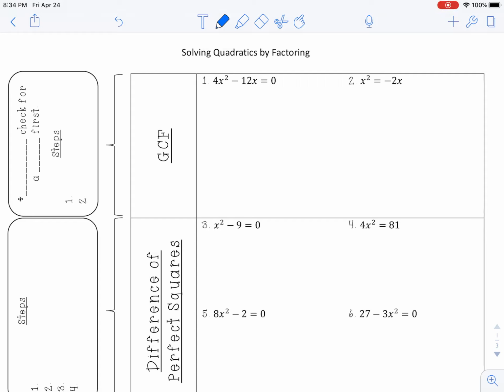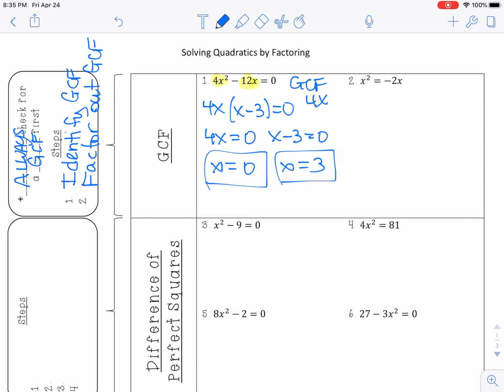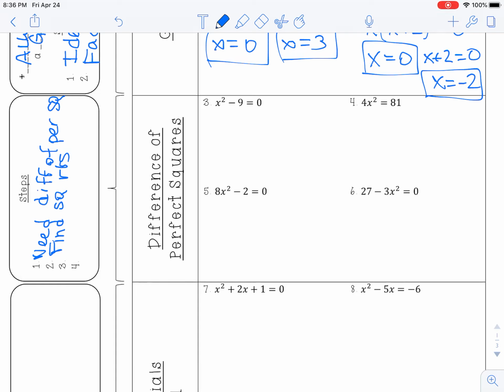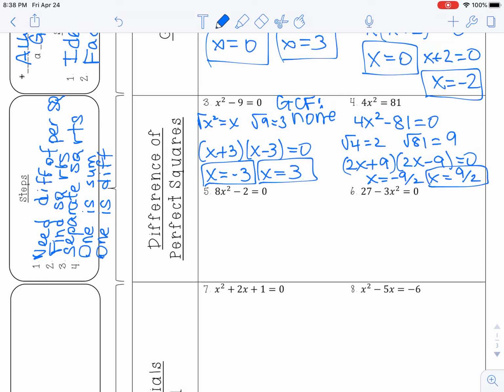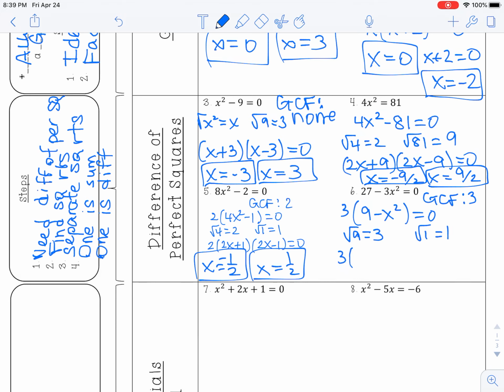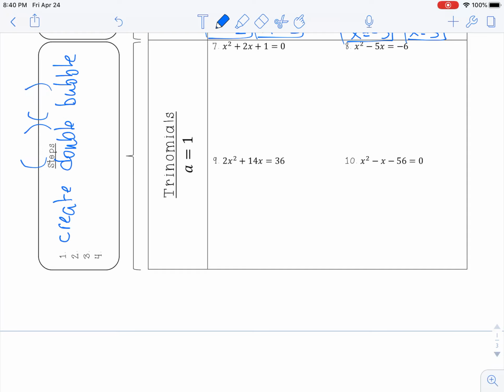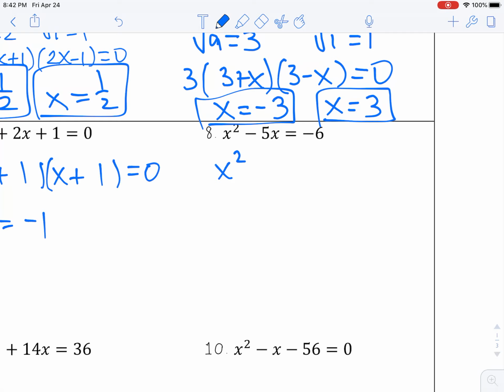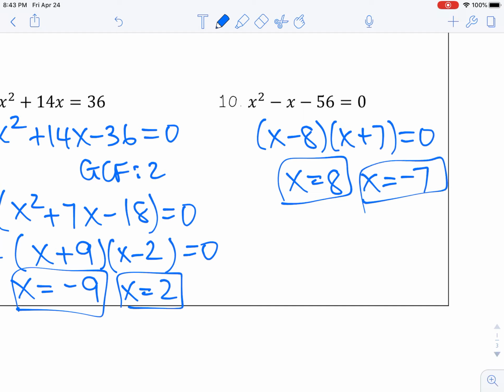Geo solve quadratics by factoring part 1